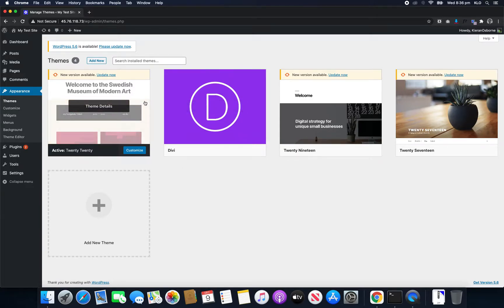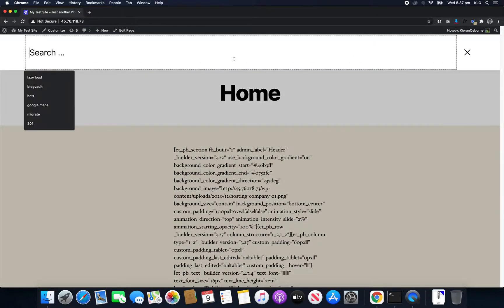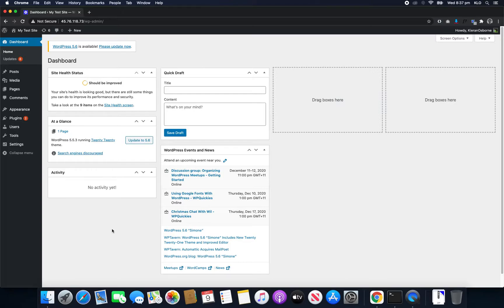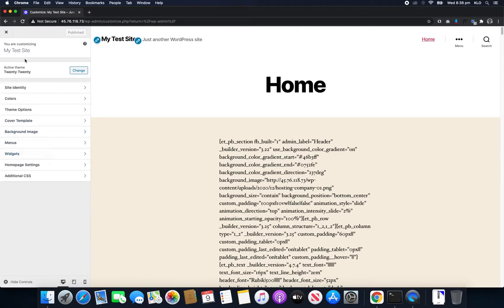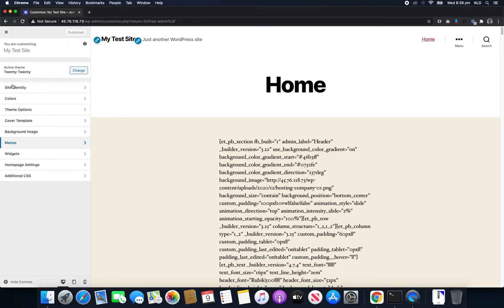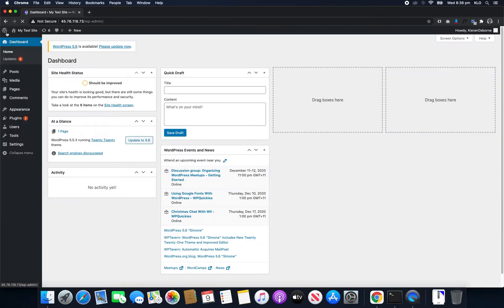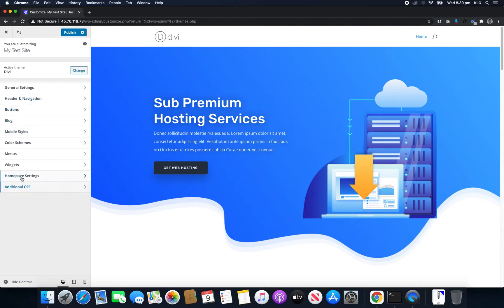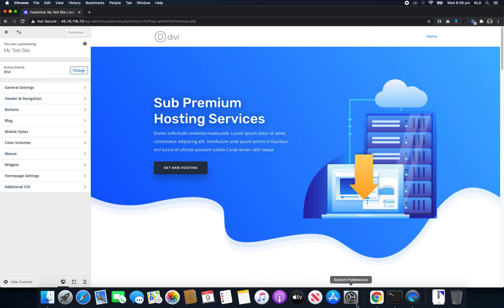Wordpress - Remove Search Icon Header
In this tutorial we'll look into how to turn off the search icon in the header or navbar of your site!

Leave any questions in the comments as always.